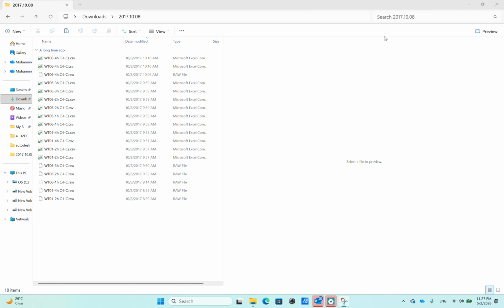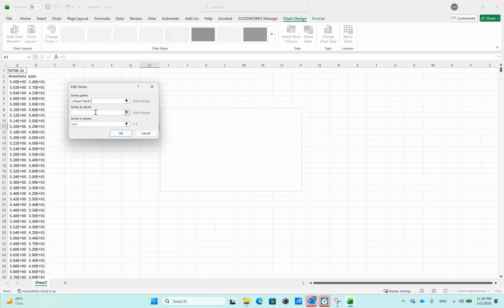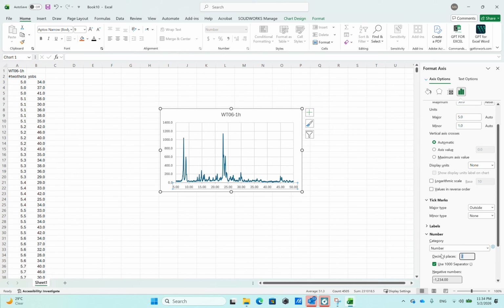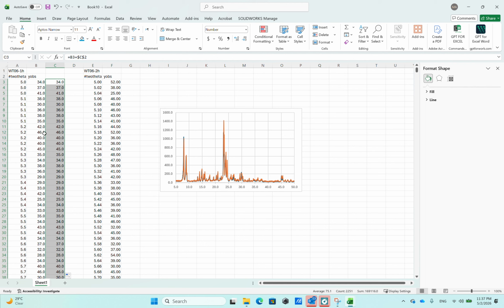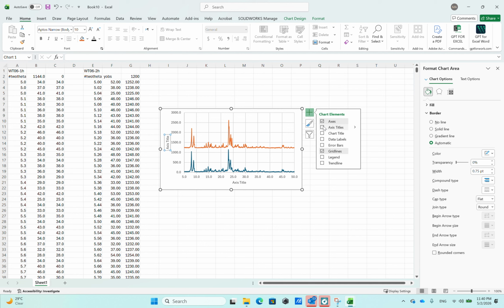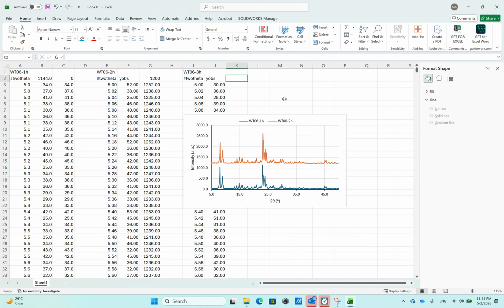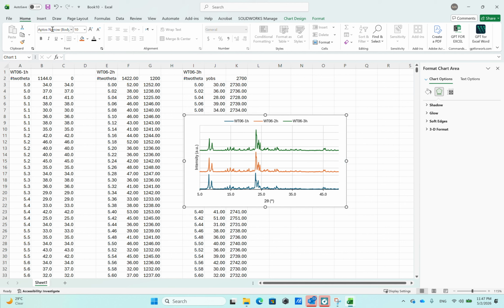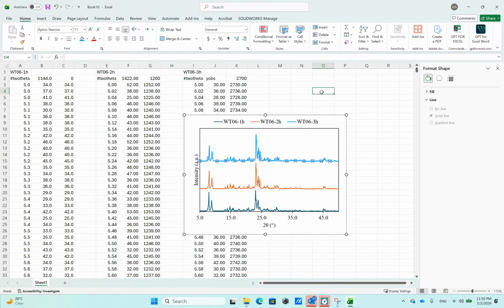Drawing data such as XRD, TPR, TPD, FTIR, and BET using excel sheet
Mastering your material characterization data doesn't require expensive, complicated software! In this step-by-step tutorial, you will learn how to plot and format professional, publication-ready graphs for XRD, TPR, TPD, FTIR, and BET directly in Microsoft Excel.

Whether you are a student, researcher, or materials scientist, this guide will help you transform raw instrument data into clean, clear, and impactful figures for your thesis, presentations, or research papers.